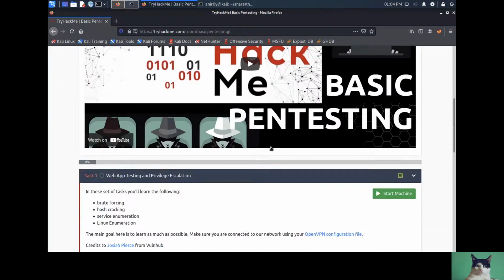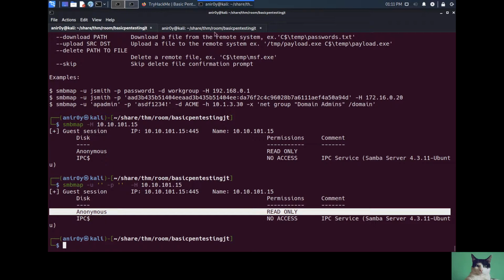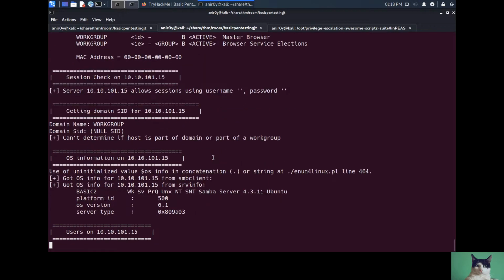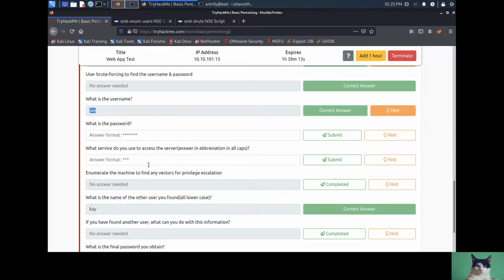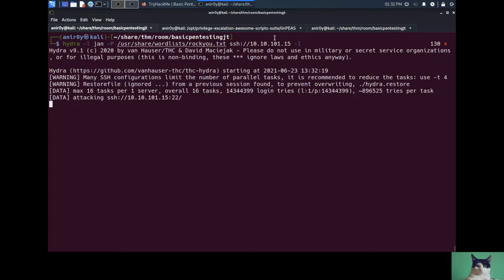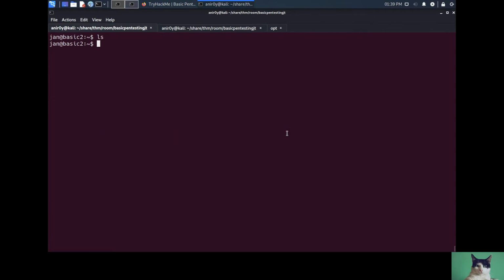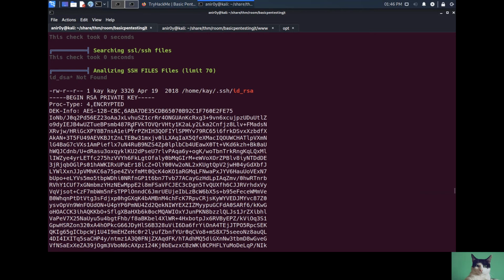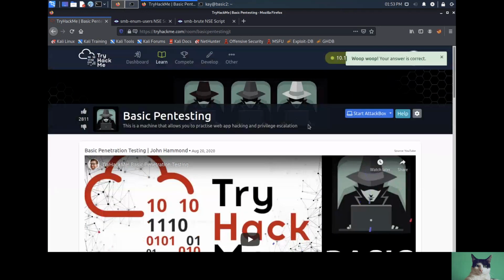TryHackMe Basic Pen testing [Solved]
This is a machine that allows you to practise web app hacking and privilege escalation